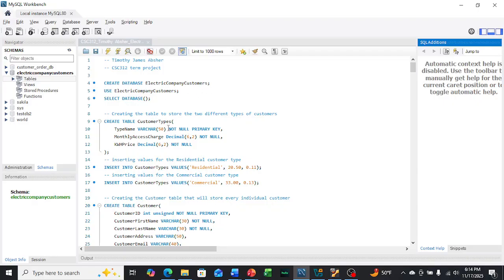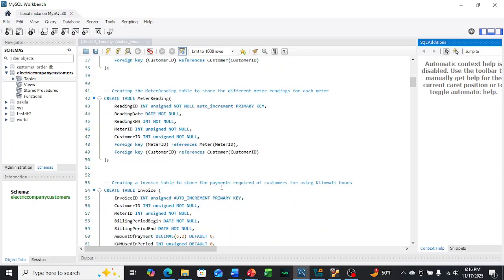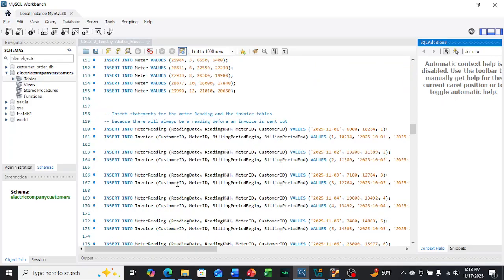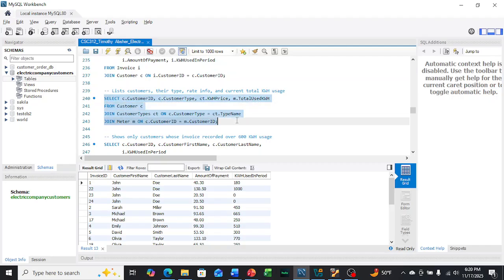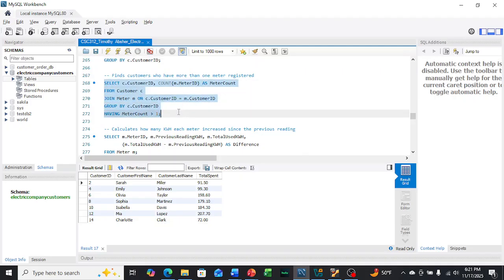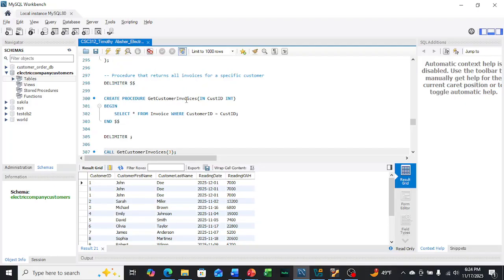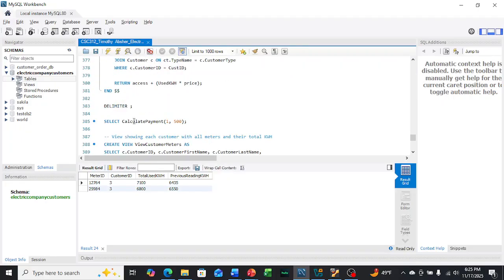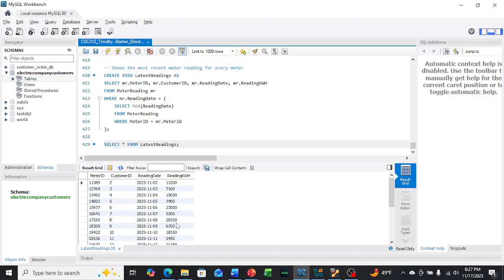Video for 312 term project